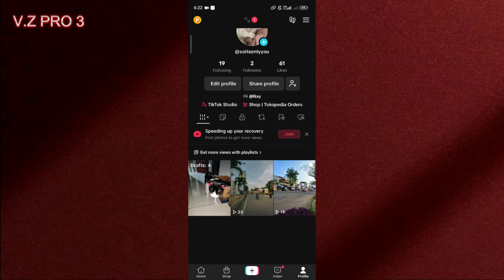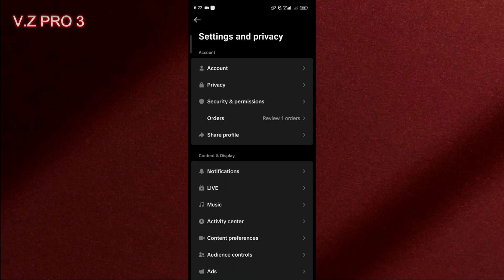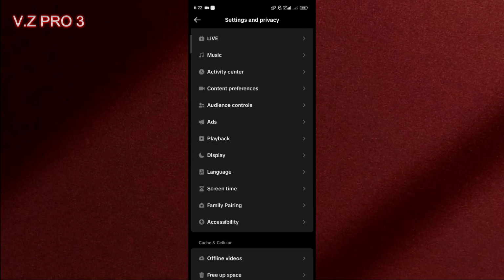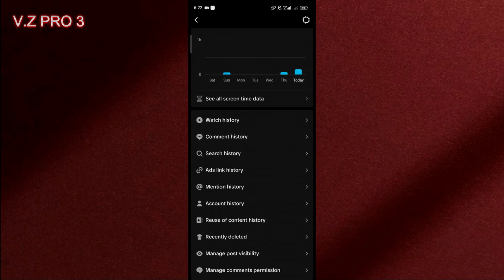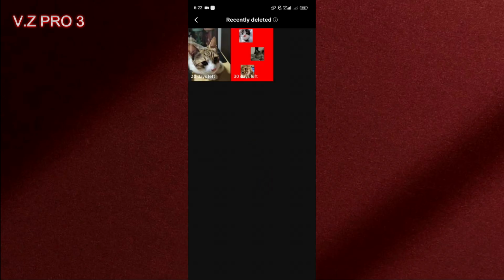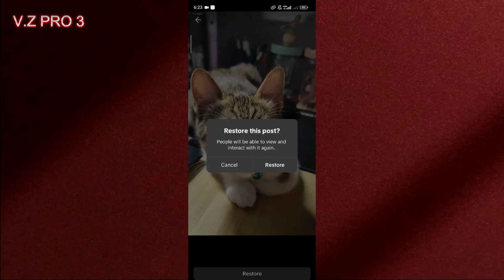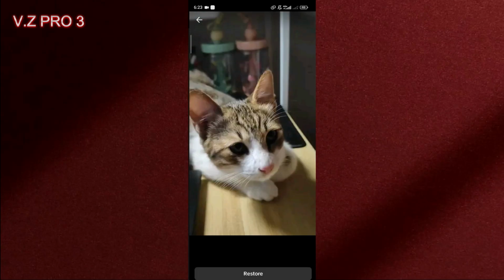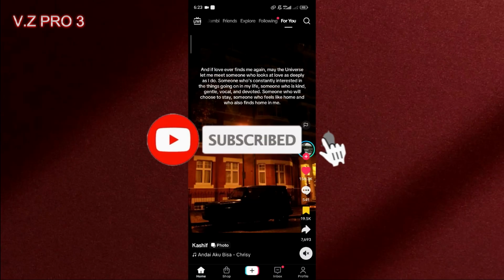How to Find Deleted Posts on TikTok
TikTok has emerged as one of the most widely used social media applications globally, with millions of users engaging in content consumption and video uploads. In the event that you unintentionally delete a video on TikTok, there may be a possibility of recovering it.